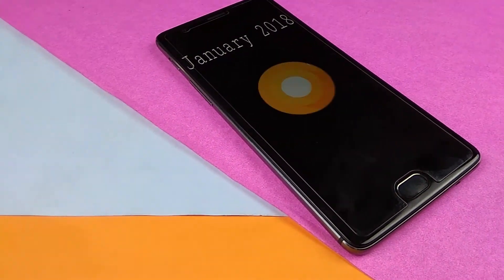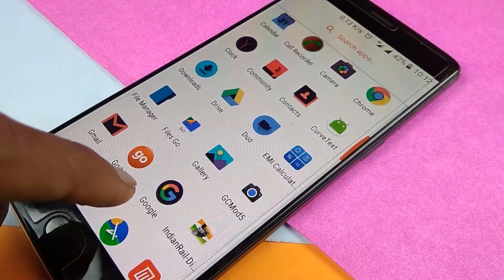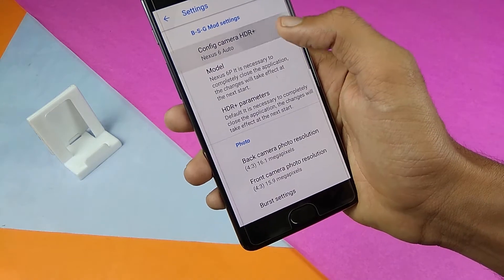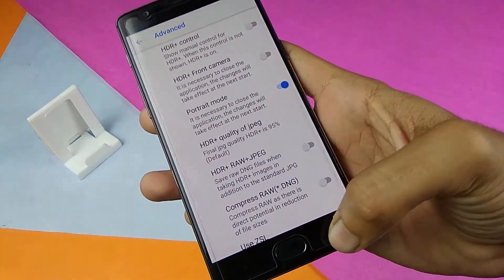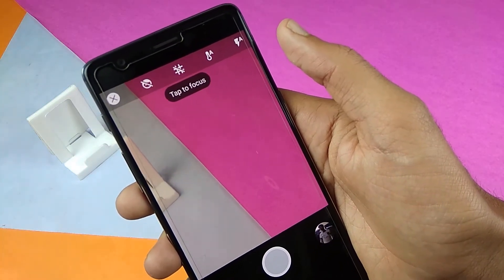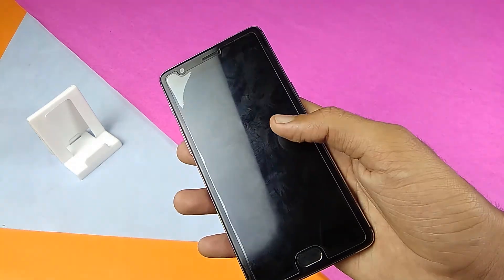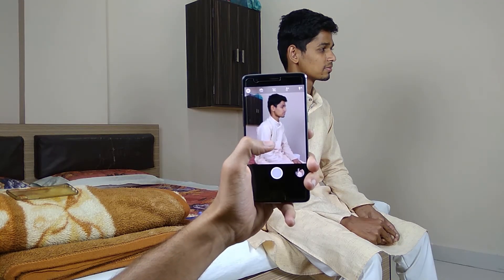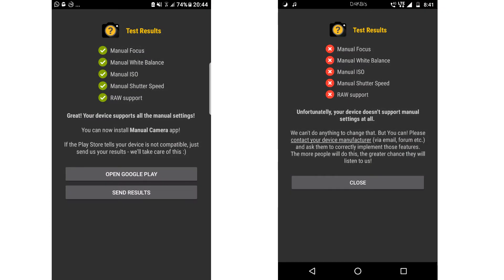How to Get Google Pixel 2 Portrait Mode on Android Smartphone!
A quick video on how you can get the Portrait mode on An Android Device.